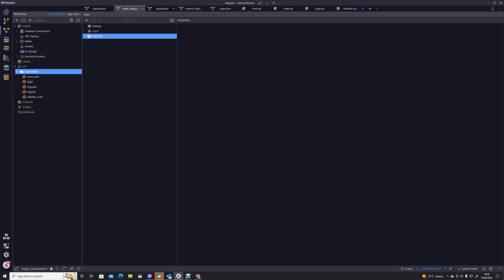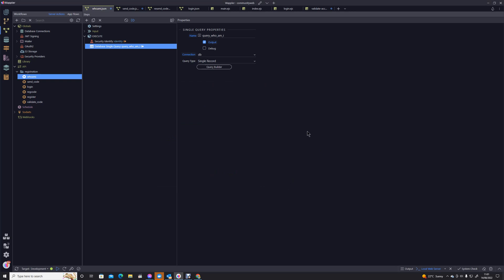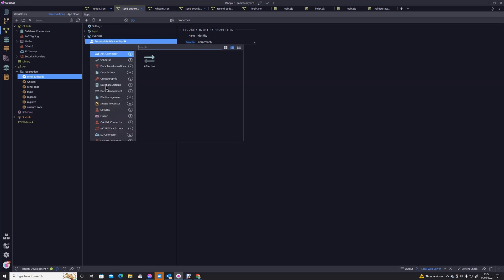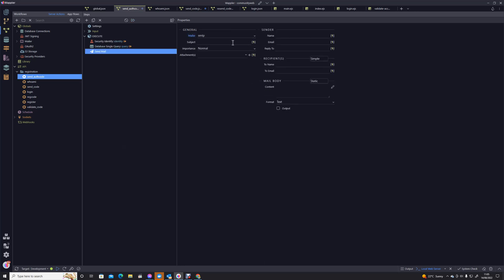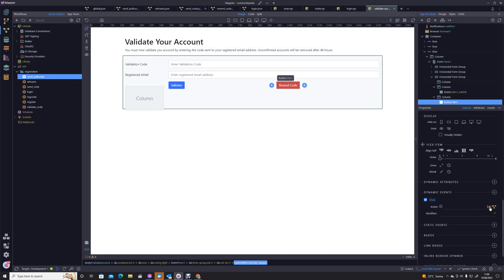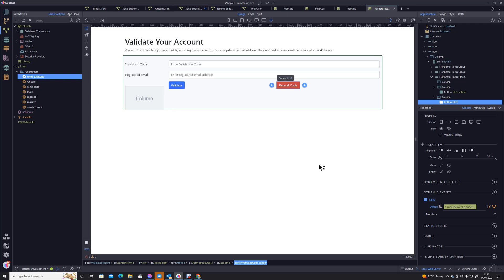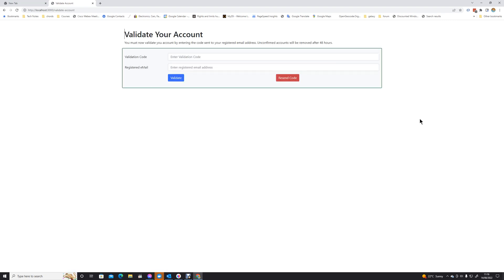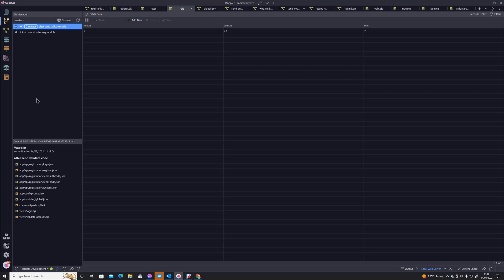Resending the registration authorisation code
In this module we discuss how to resend the authorisation code to the user in the event of loss or non receipt. We look again at the use of the security provider "identity" and implement an automatic login after registration.
We also introduce a simple app connect "Flow"